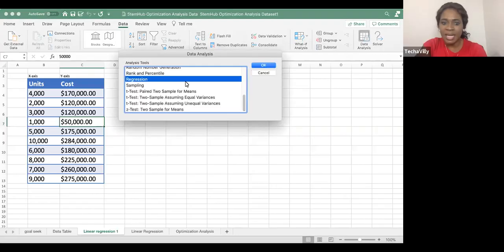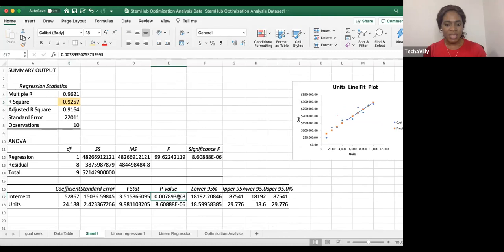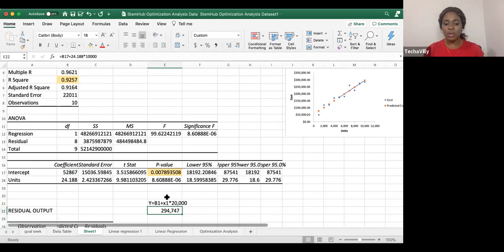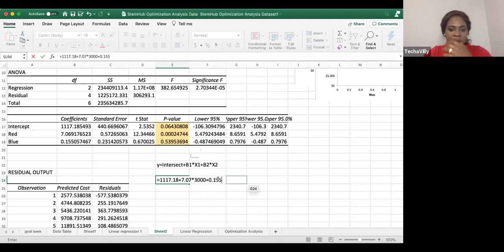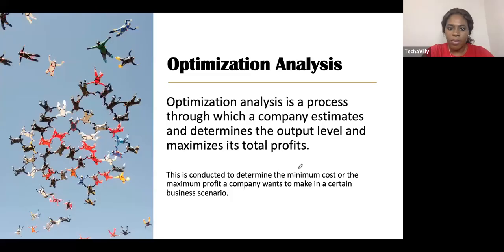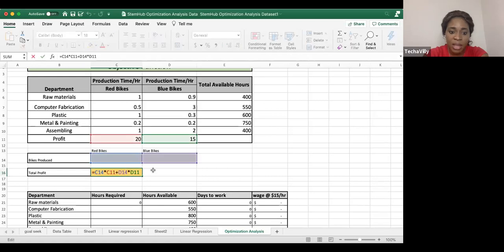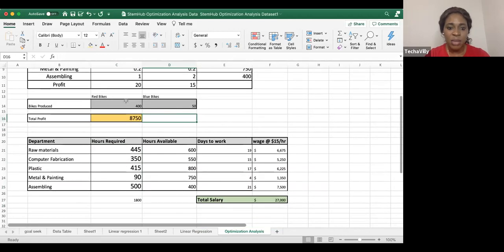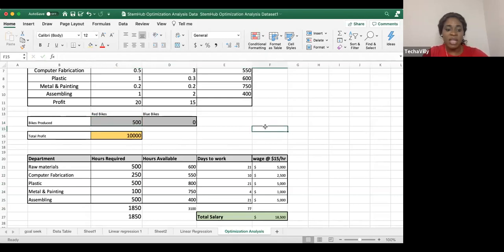Data Analytics: Advanced Excel Part 2 by Mariam Adeyemi founder of TechaVilly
- What-if analysis (the concluding part),
- Regression analysis,
- Optimization analysis.